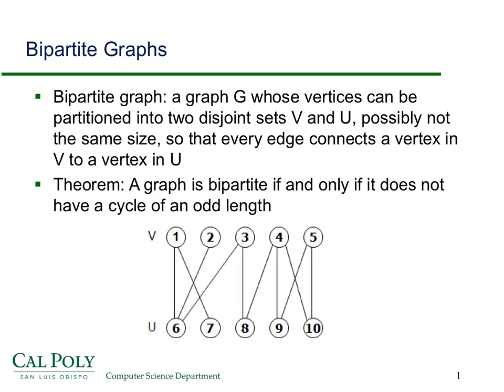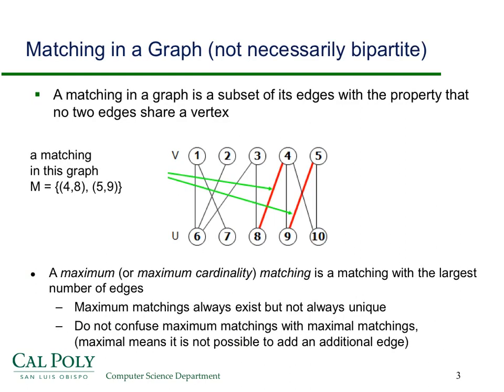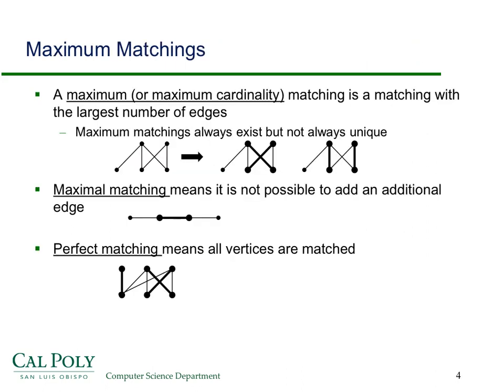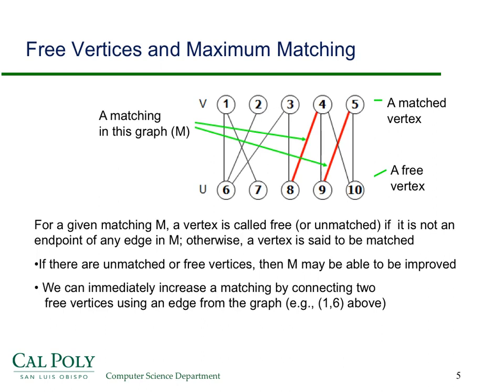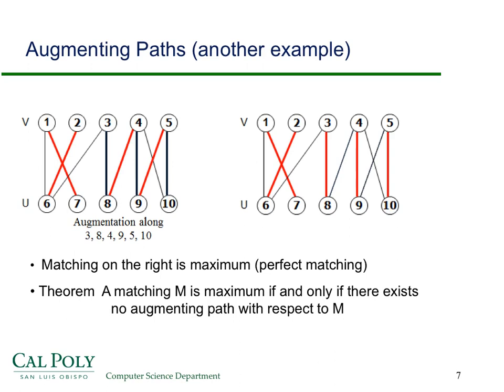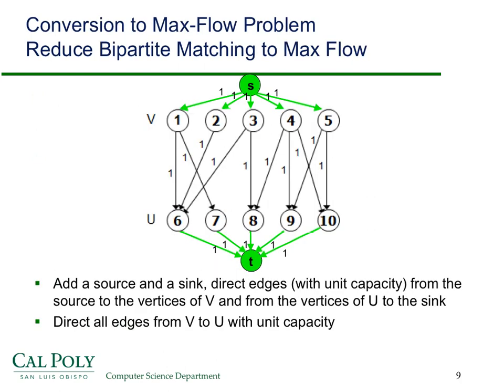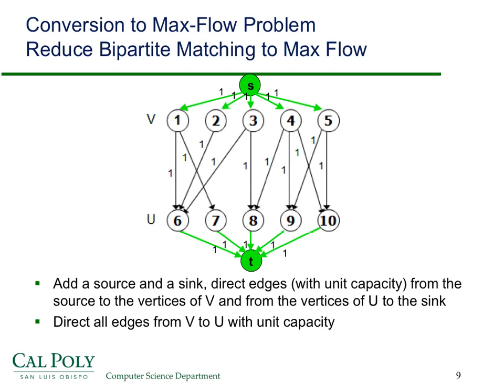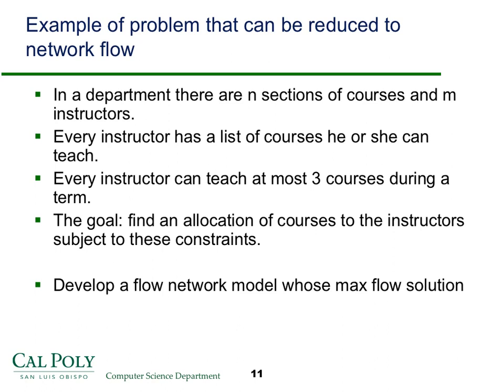Max flow solves bipartite matching